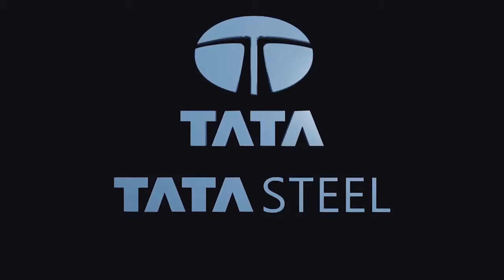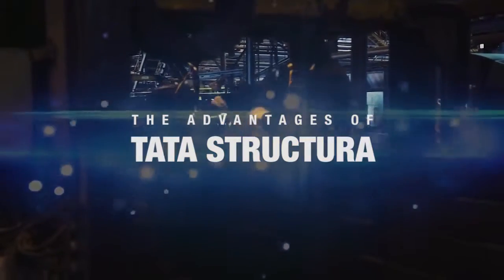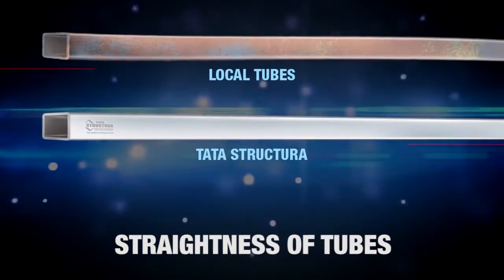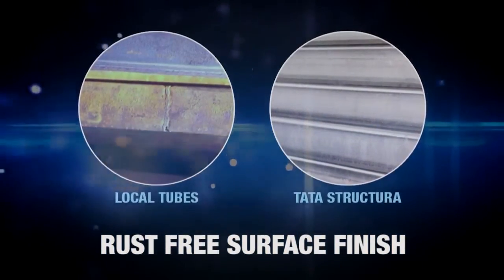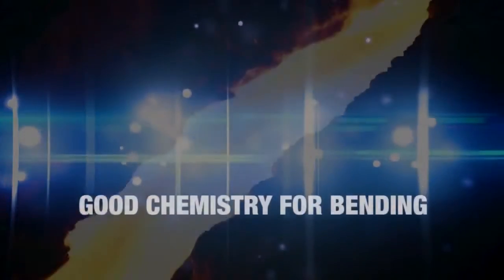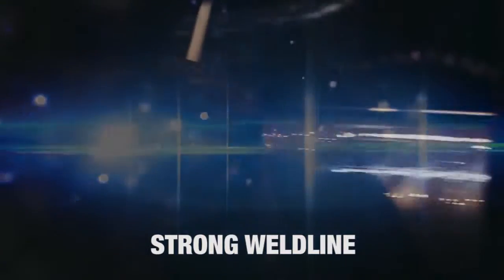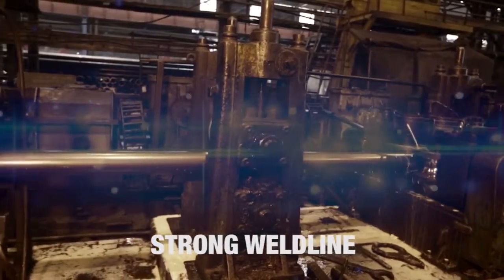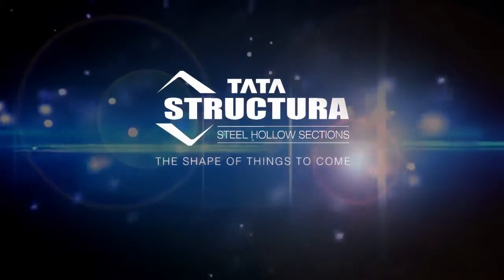The Advantage of Tata Structura